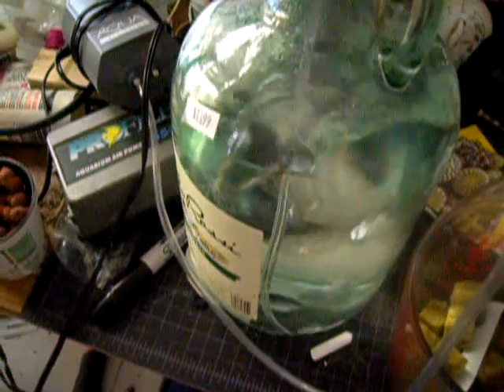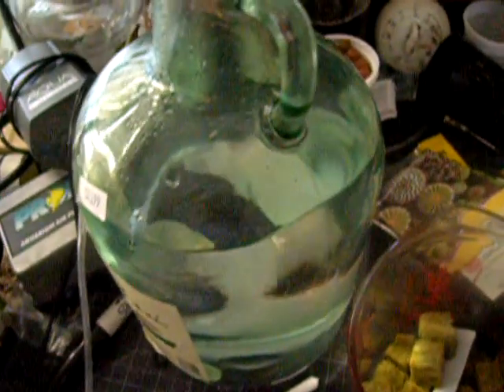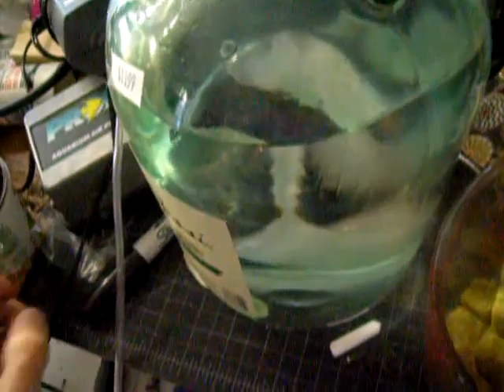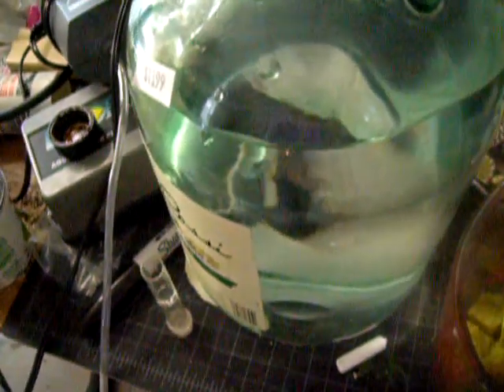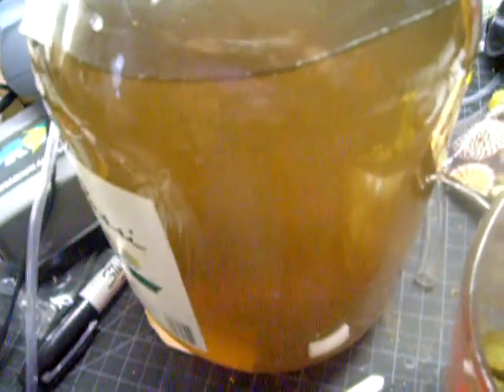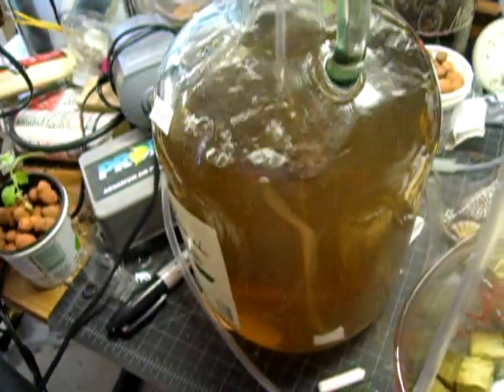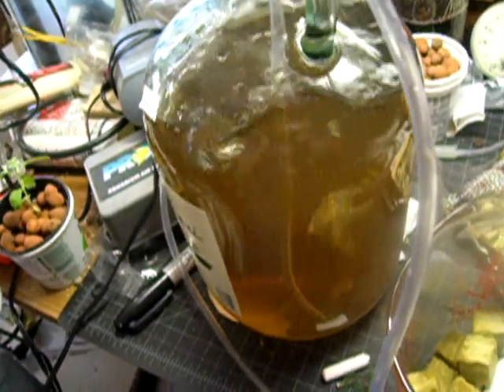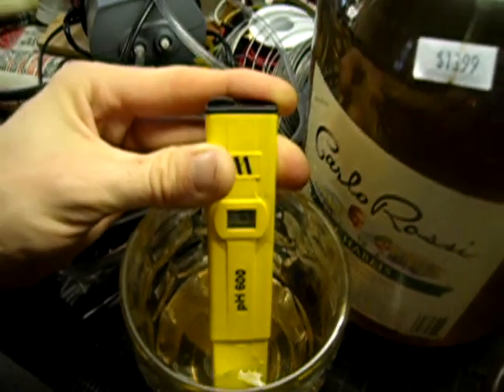Mixing Hydroponic Nutrients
mixing up some nutes for seedlings